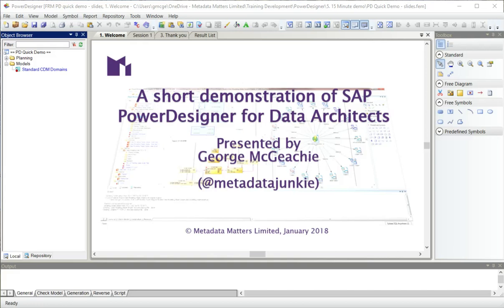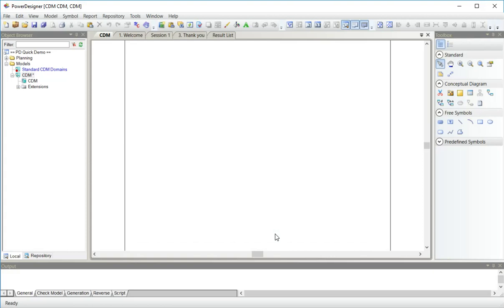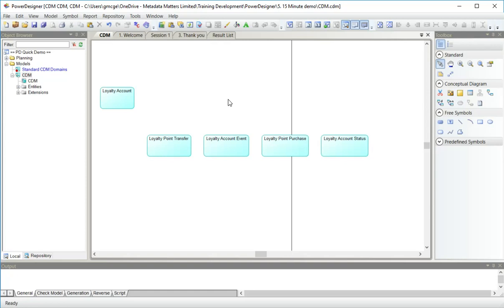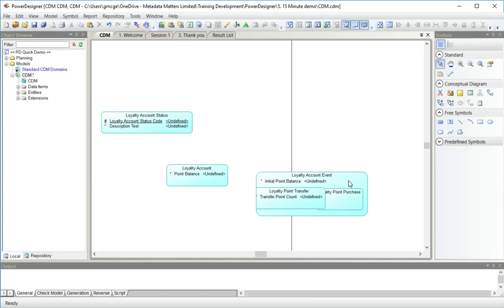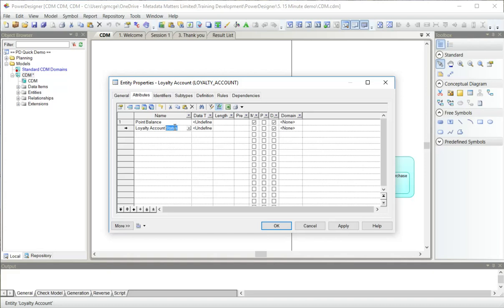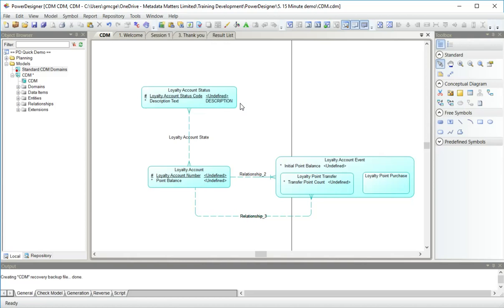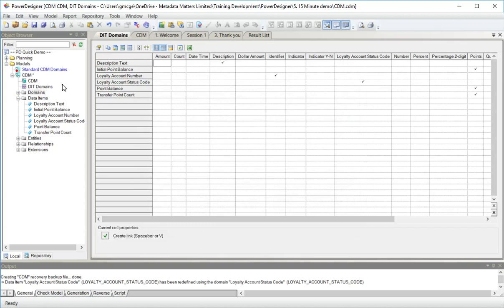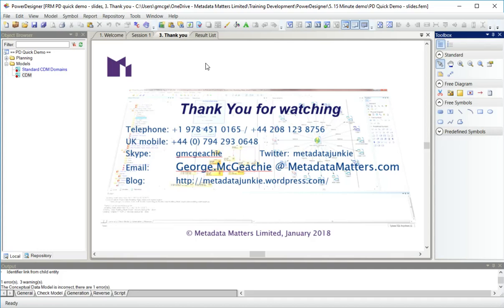SAP PowerDesigner for Data Architects - Session 1 - CDM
Join George Mcgeachie for a demonstration of the capabilities of SAP PowerDesigner - watch all four sessions!